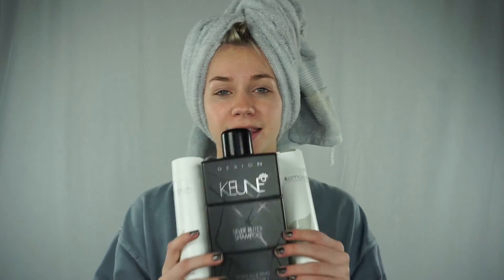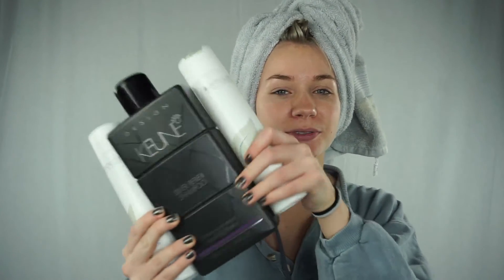MY SECRET TO MAINTAINING BLEACHED HAIR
-Visit usmooth.com to check out all of the amazing products and tools to improve your hair care today!

♡ Camera Used ♡
Sony A5100